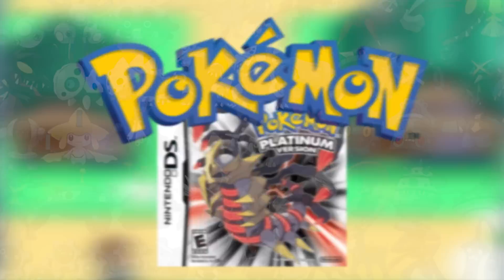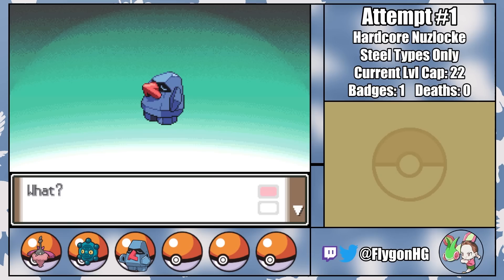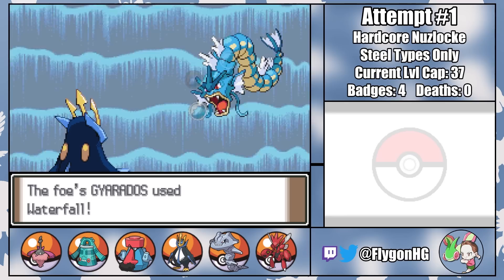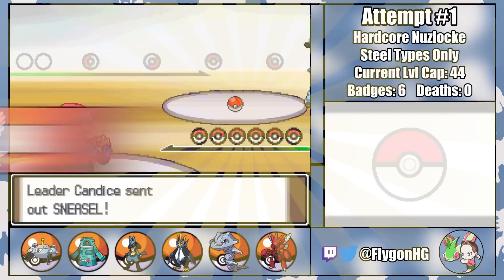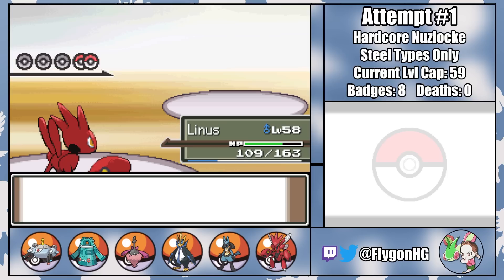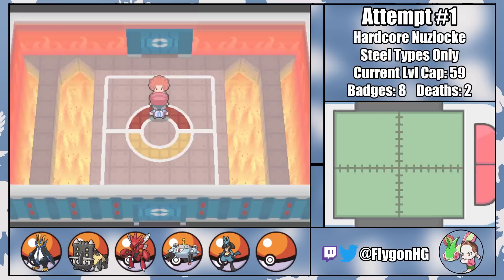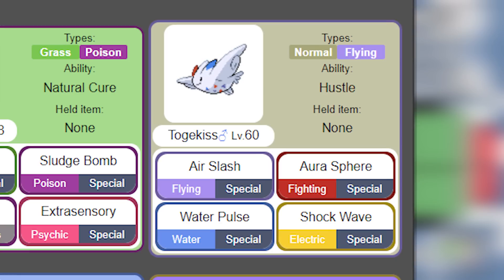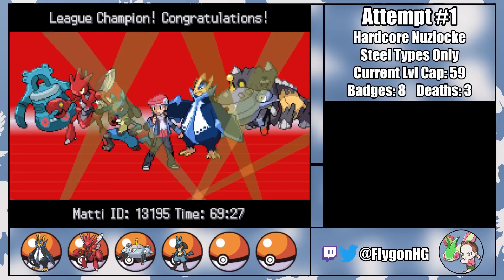Pokémon Platinum Hardcore Nuzlocke - Steel Types Only! (No items, no overleveling)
Learn more about the RedMagic 8S Pro and discover what the S stands & play for your chance to win a free 8S Pro

Normal Nuzlocke Ruleset:
1. Fainting = Death
2. Can only catch Steel Type Pokémon (Species Clause); This includes Pokémon that evolve INTO Steel types, but does NOT include non-Steel Pokémon that evolved from Steel types!
3. Nickname Pokémon

Hardcore Nuzlocke Ruleset:
4. No items in battle (held items okay)
5. No leveling past the next gym leader/E4's ace (at the START of the battle)
6. Play on manual "Set" battle mode